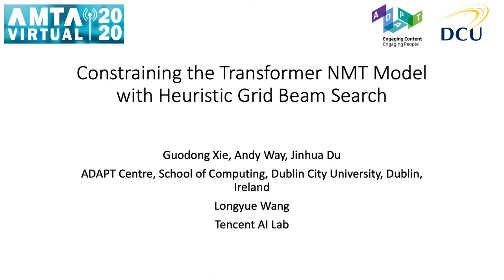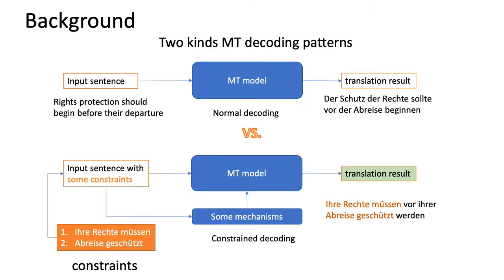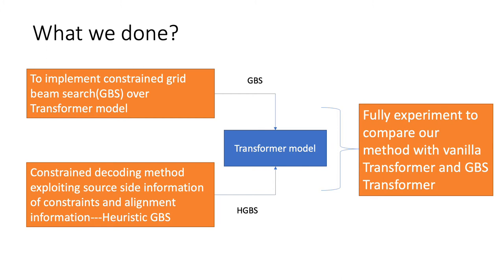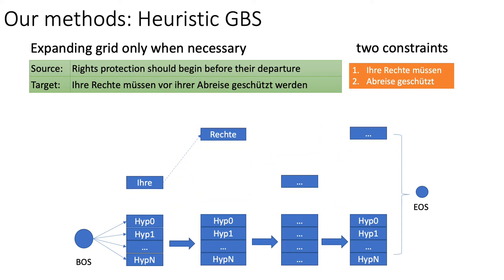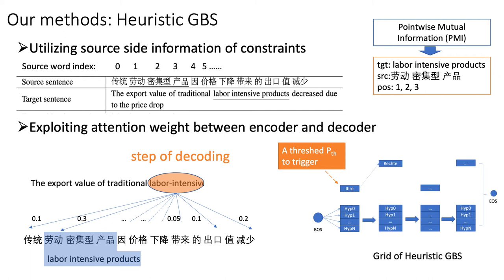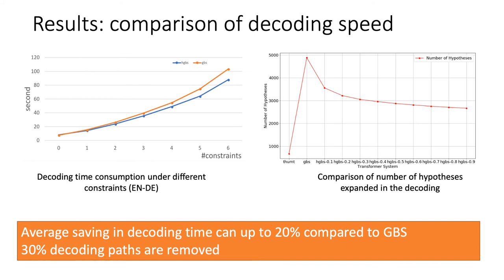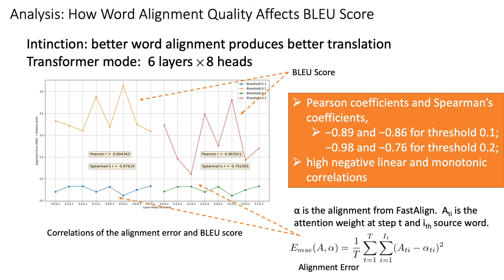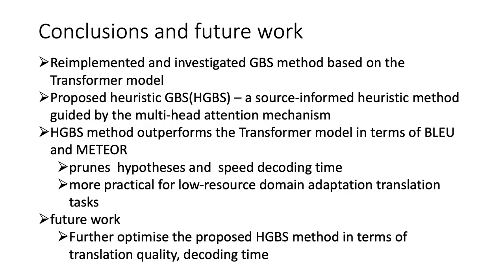Guodong Xie: Constraining the Transformer NMT Model with Heuristic Grid Beam Search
Guodong Xie presenting his researcher at AMTA 2020